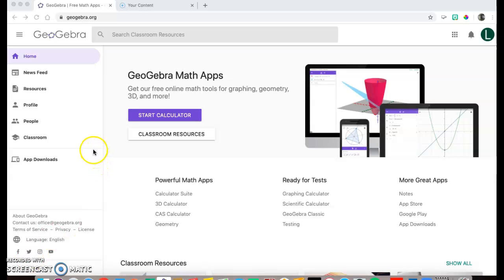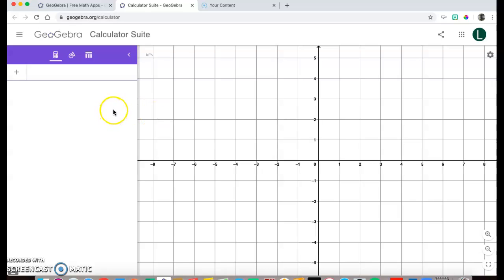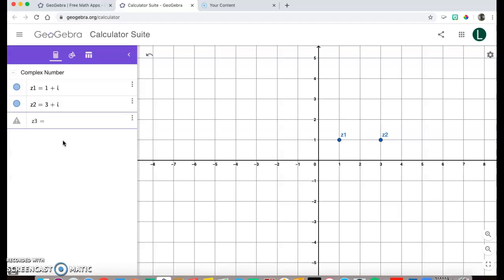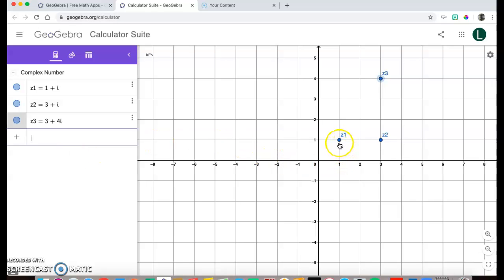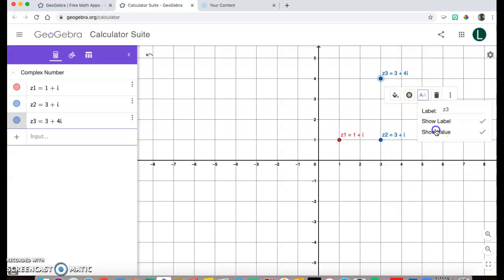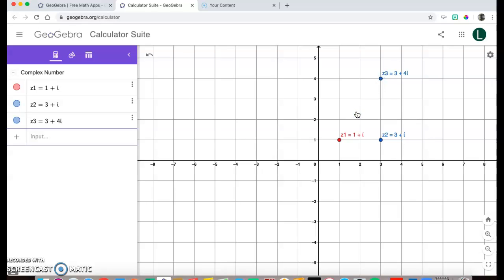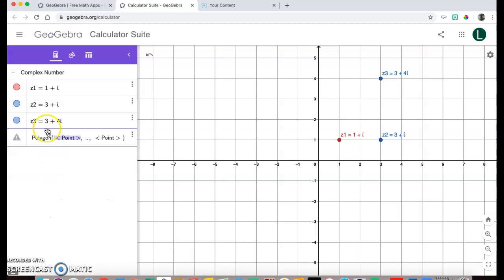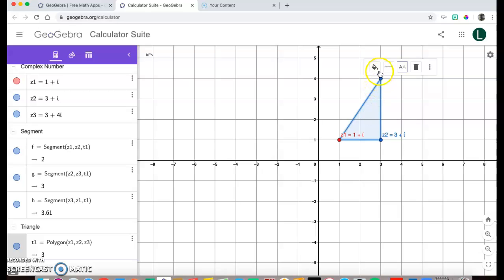MRWC_Complex_Geogebra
Plotting Complex Numbers with Geogebra